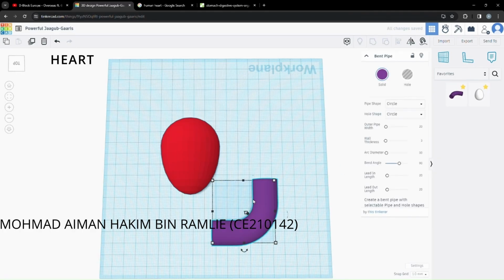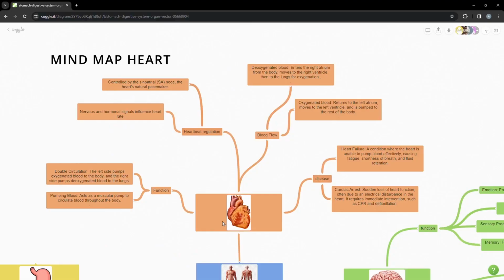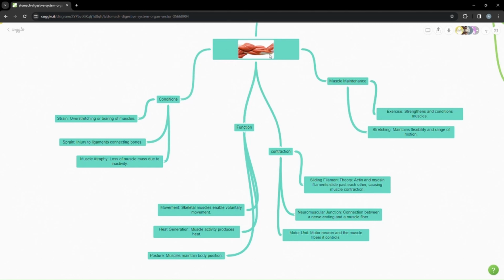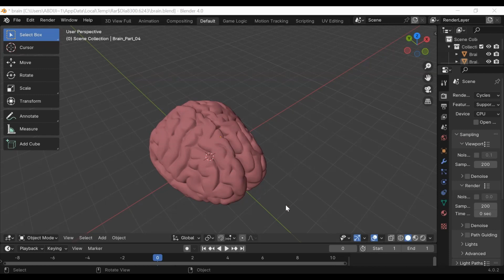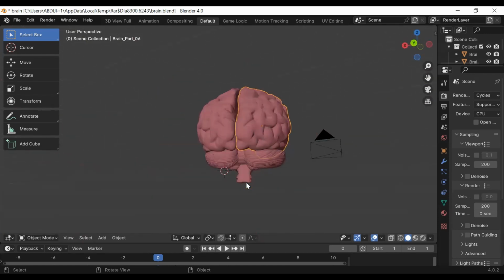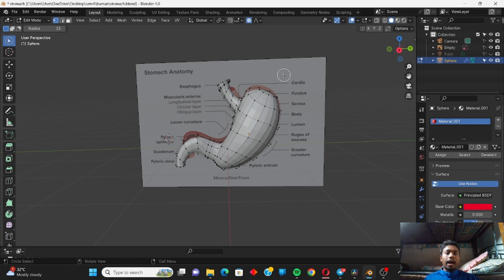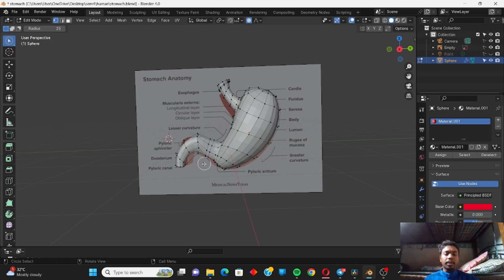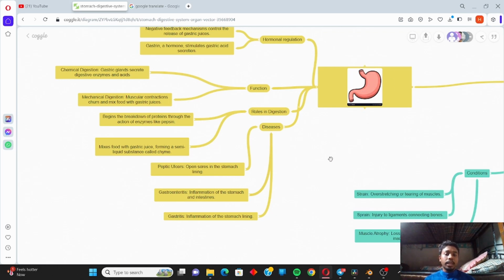BEJ35103 - Human Physiology Group 2